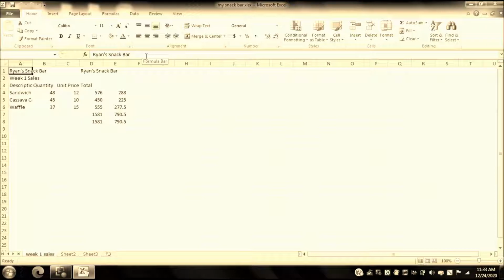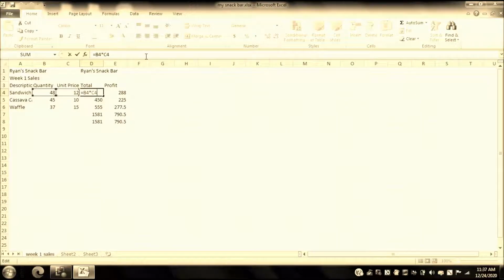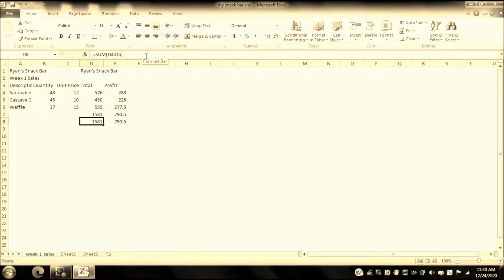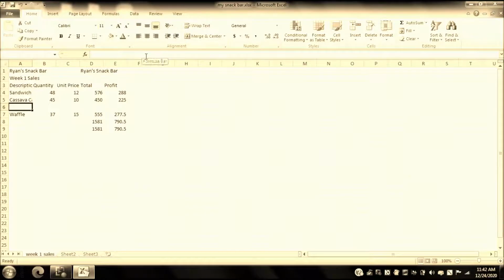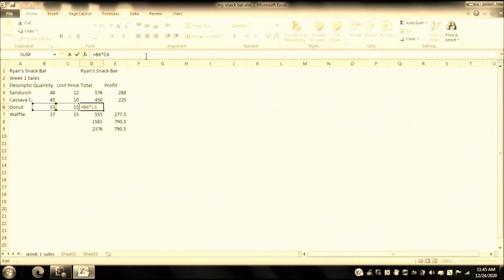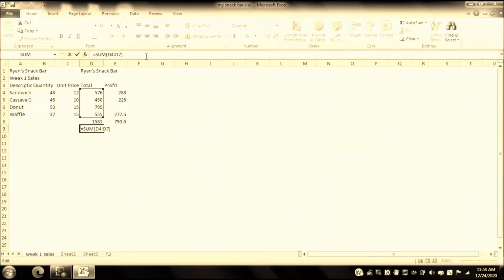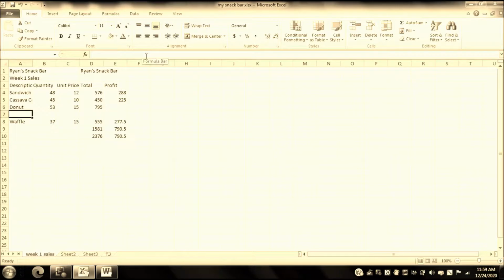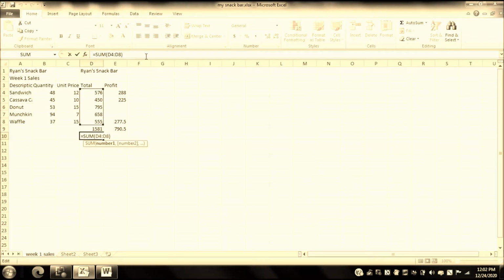How to Use Microsoft Excel Part 9 - Working with Formulas 3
Relative References
Show Formulas
Excel Adjustment with cell references